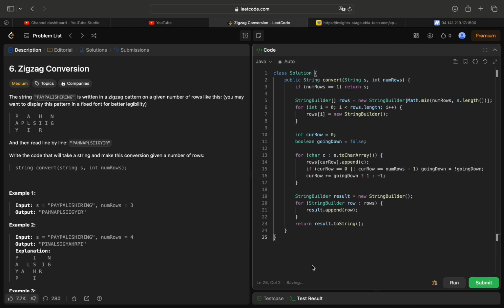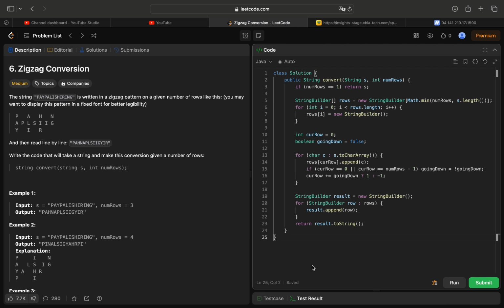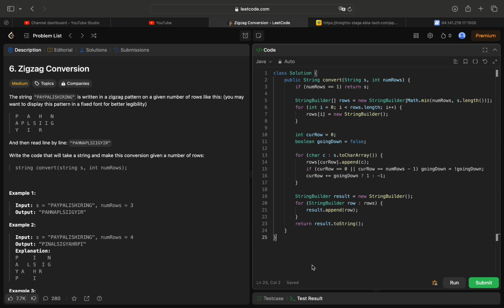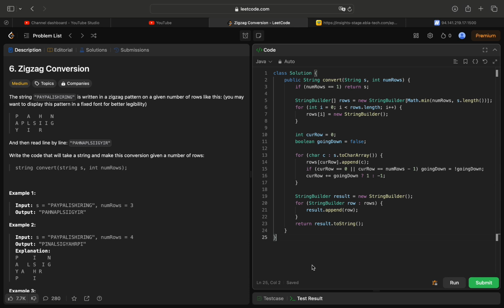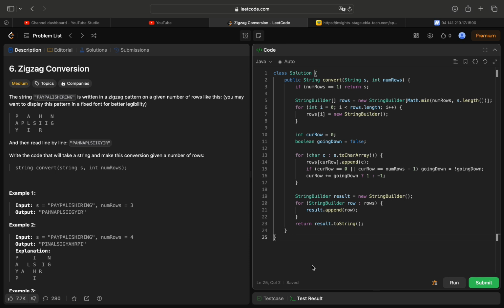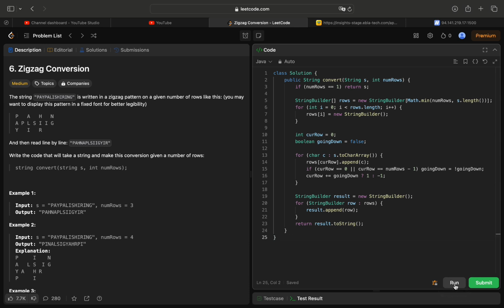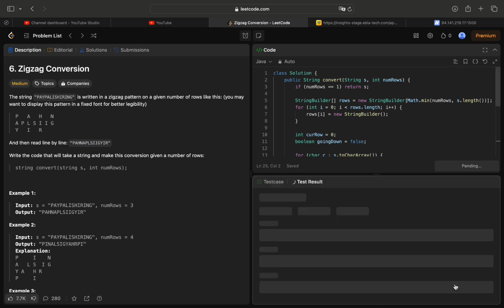Leet Code Zigzag Conversion In Java Solution